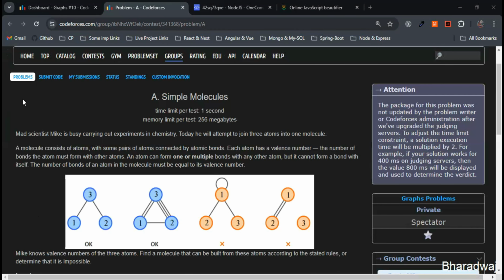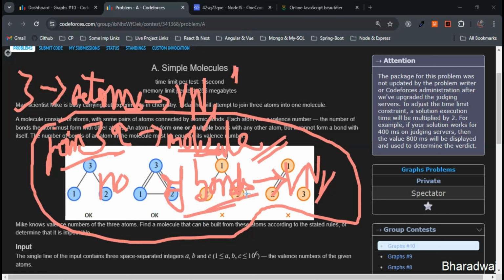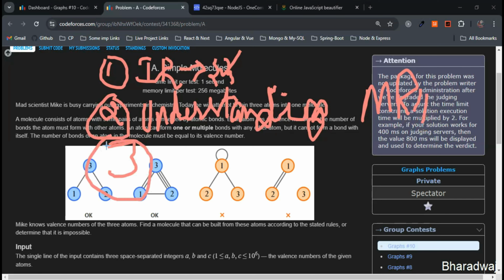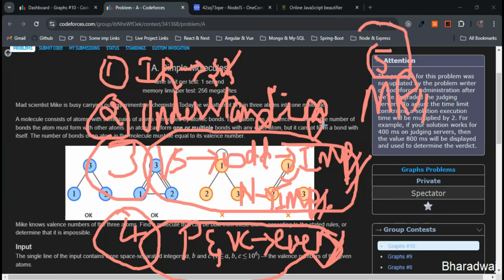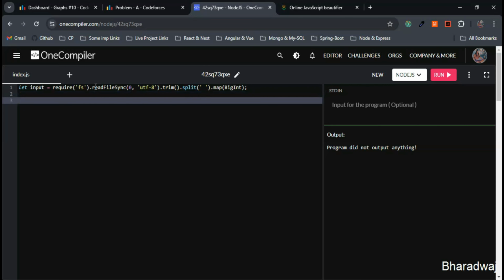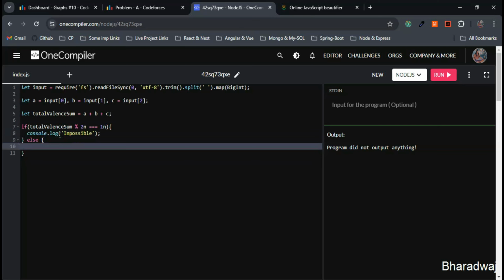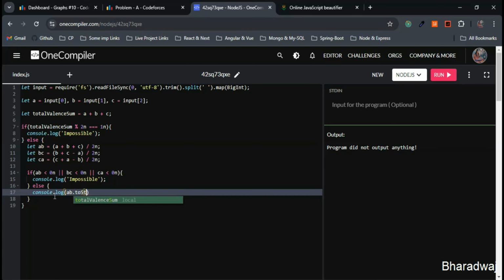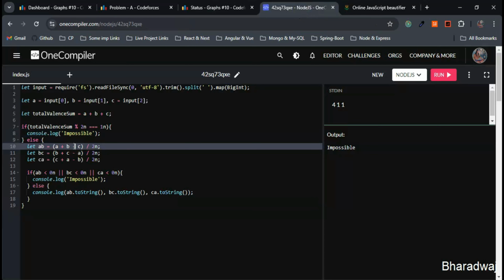CODEFORCES 13. A. Simple Molecules (Graph #10) : JAVASCRIPT